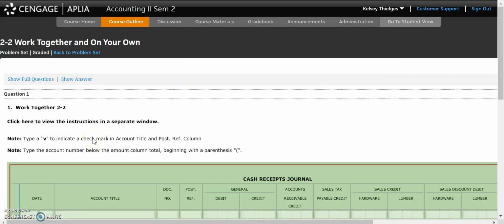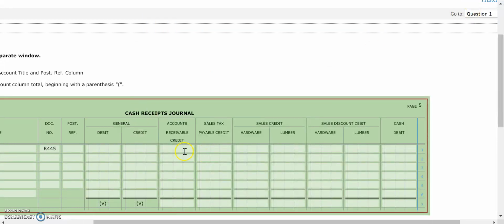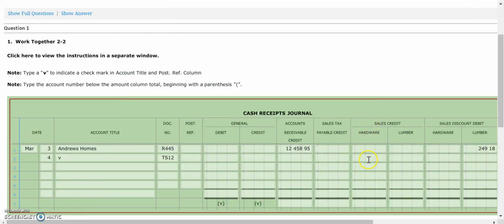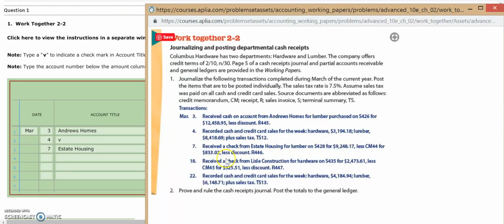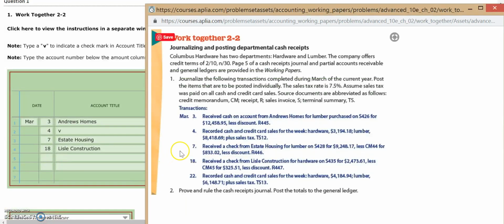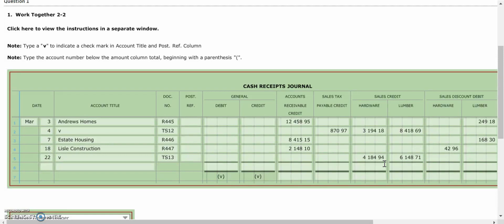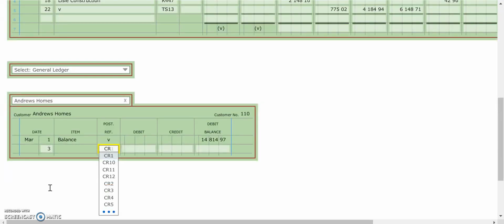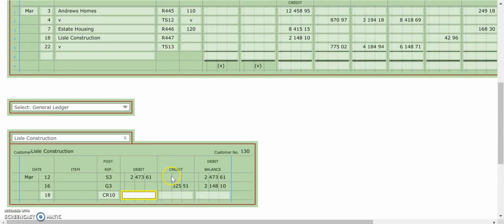AA 2-2 Work Together - Part 1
Advanced Accounting 2-2 Work Together- Part 1
Accounting II
Journalizing and Posting Cash Receipts